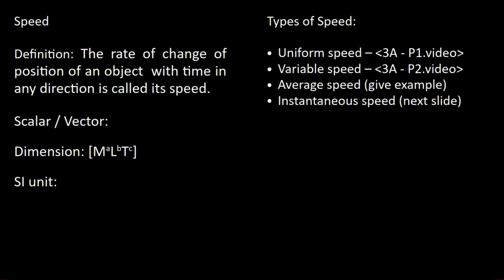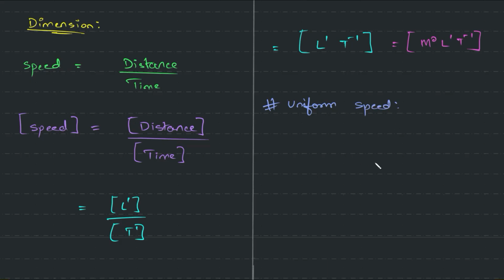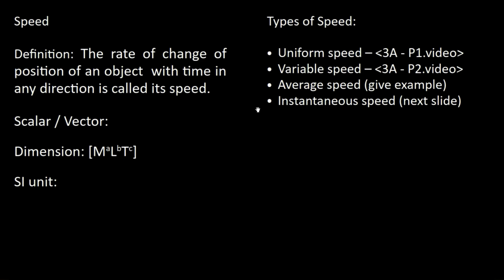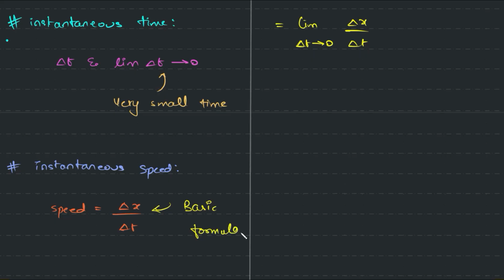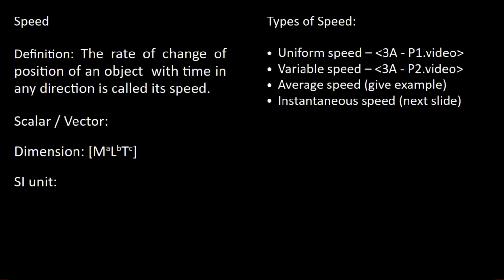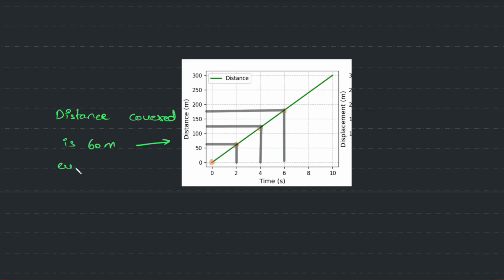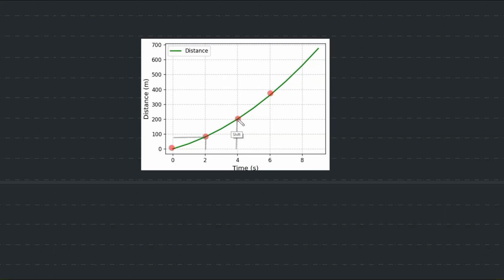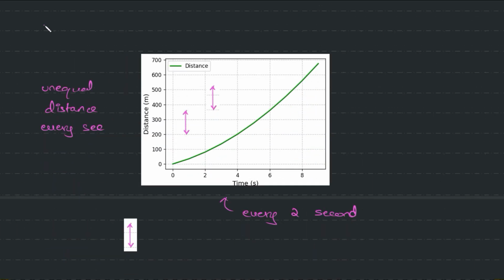02 F1 A1 Speed